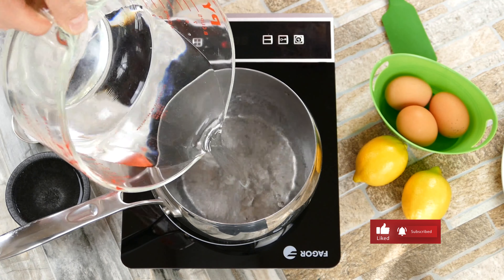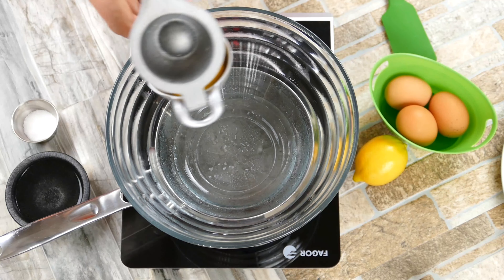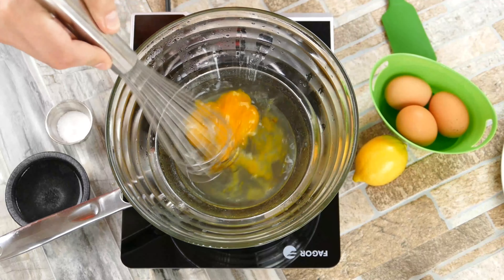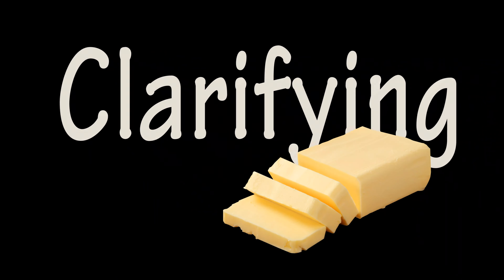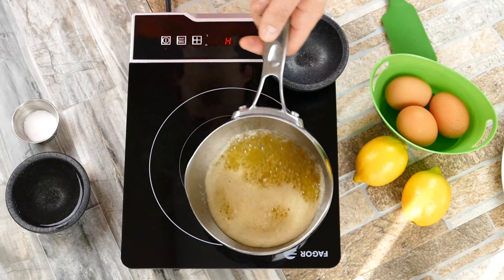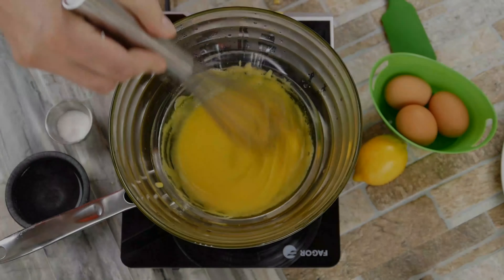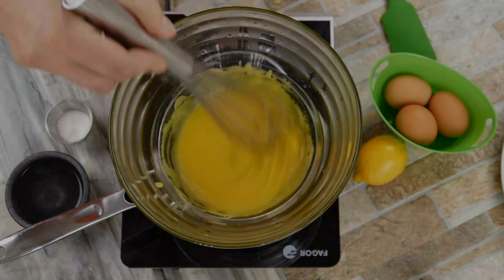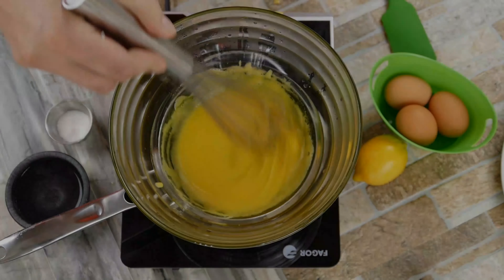Hollandaise Sauce | Emulsion Technique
Making hollandaise sauce can be a daunting task for the home cook. But with this simple classic French culinary technique, you'll be able to make restaurant-quality hollandaise sauce in the comfort of your own kitchen.